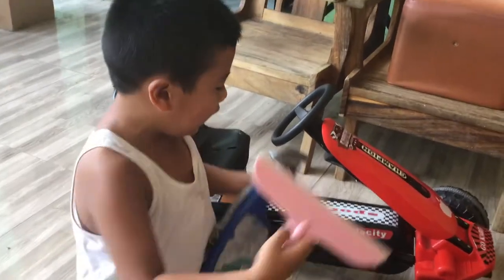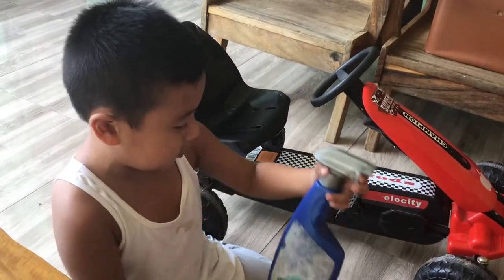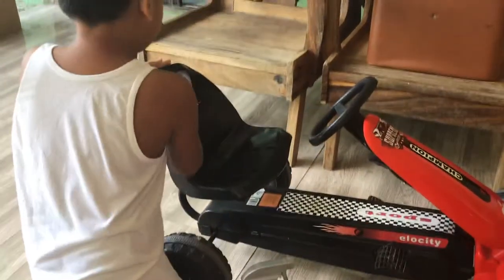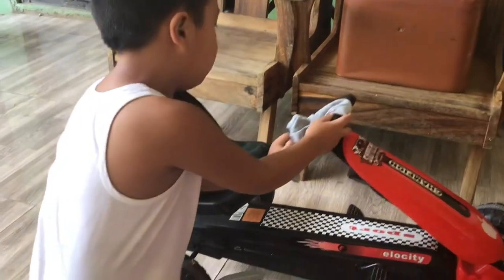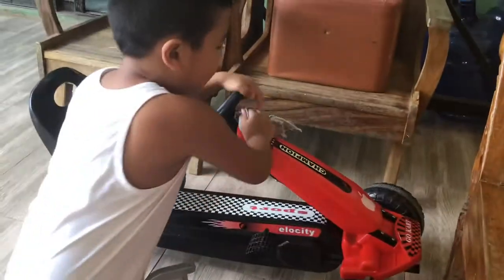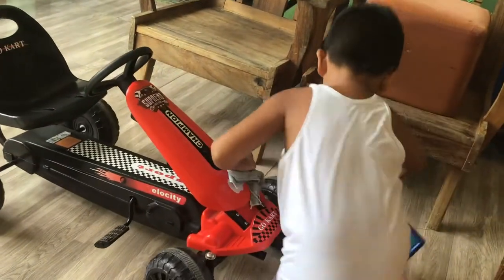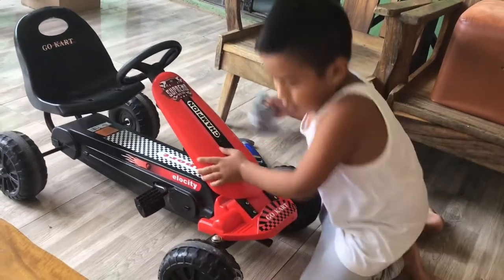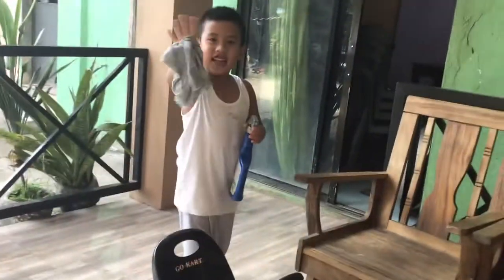cleaning my go cart